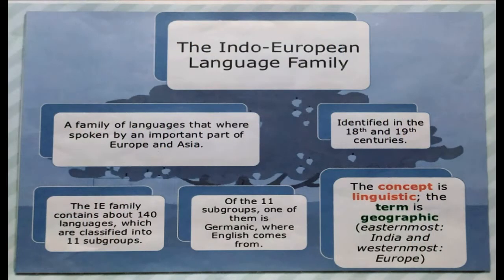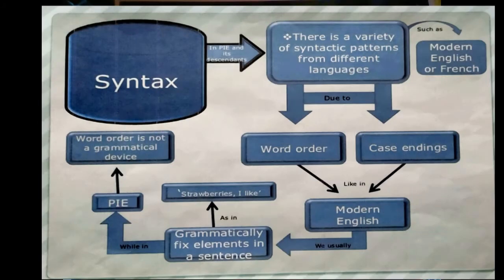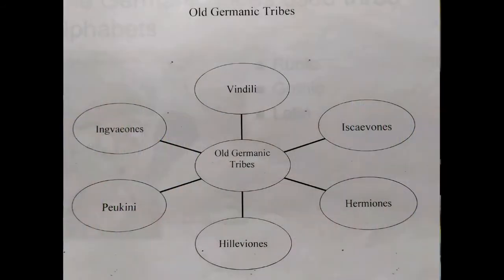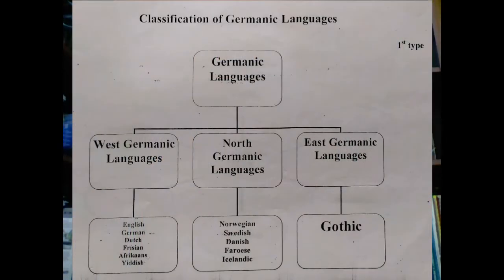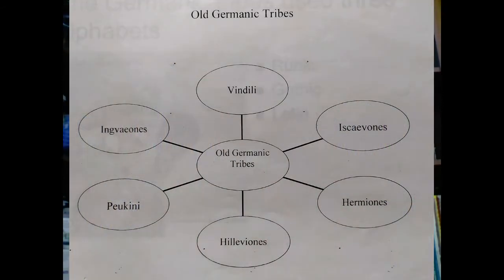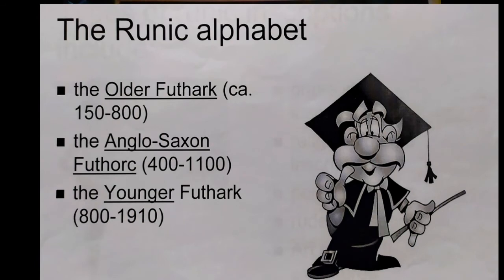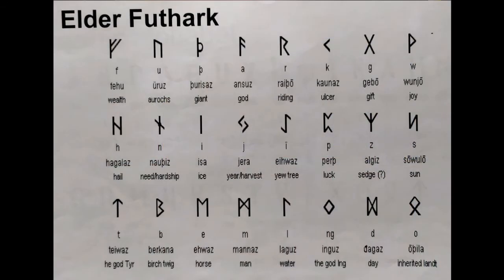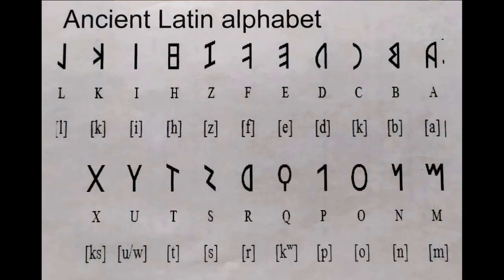Classification of Germanic Languages